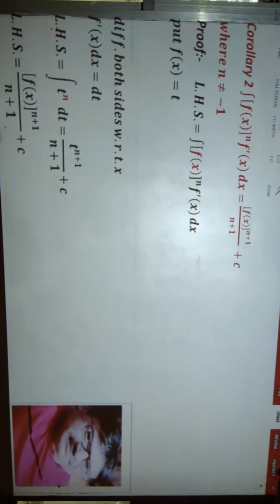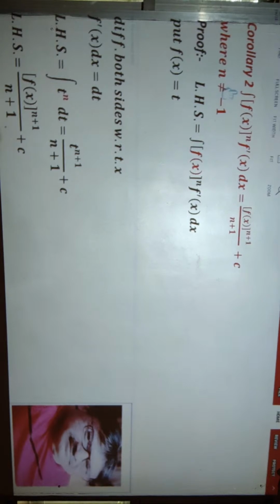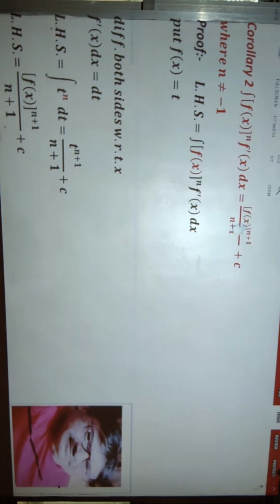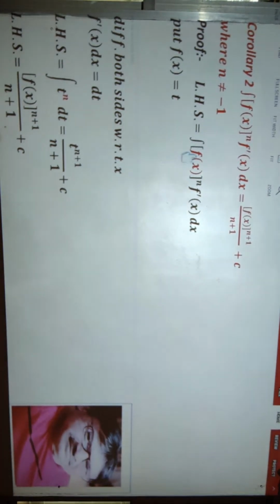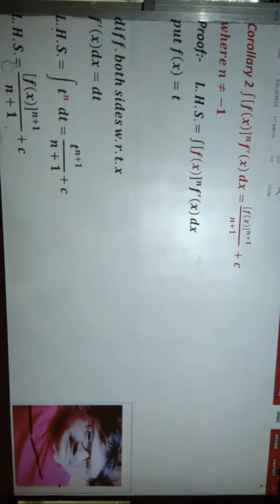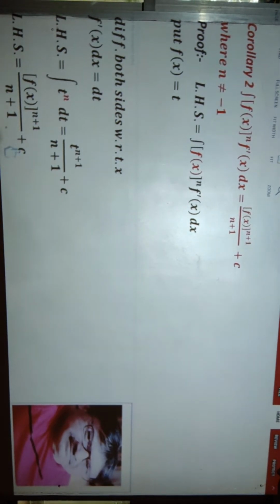Mathematics by Prof.Prakash Wasankar is going live! indefinite integration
corollary on indefinite integration
using substitutions method to prove that the corollary on indefinite integration and solve some problem by using this corollary